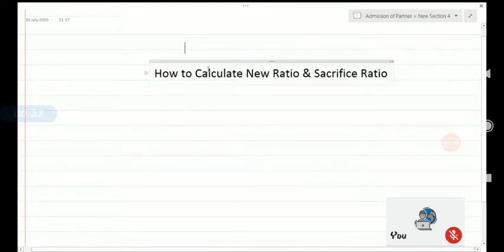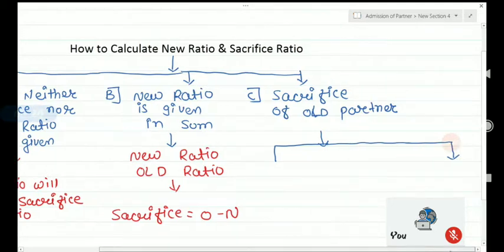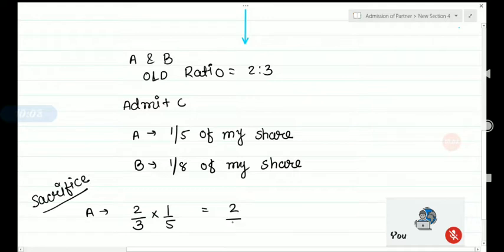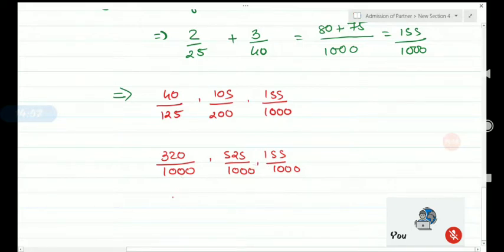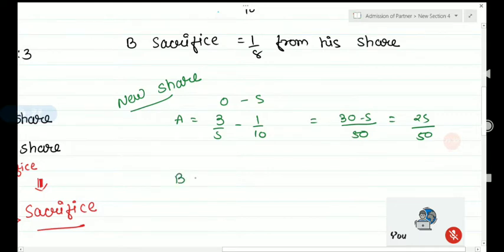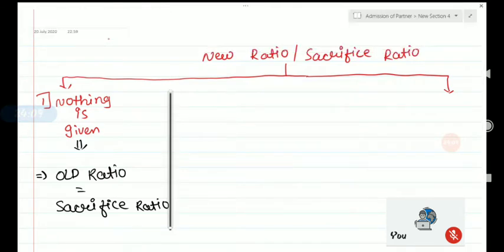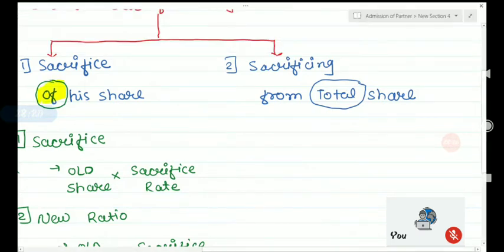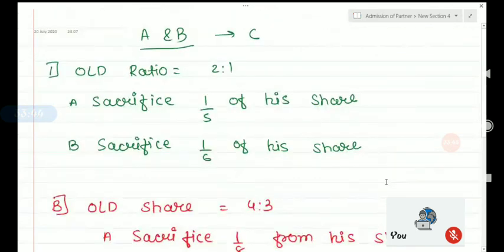Part 1/3 Ratio : Revision - Admission of Partner